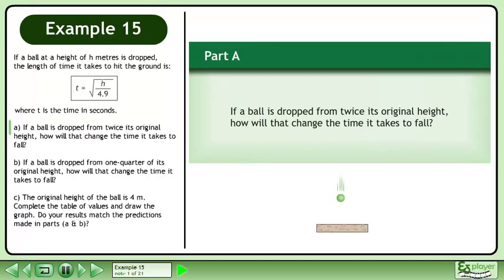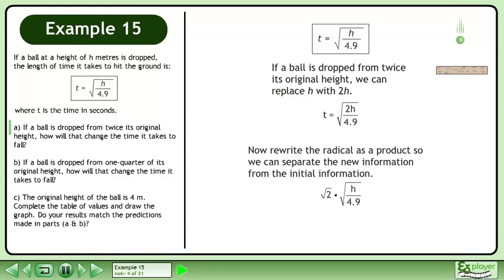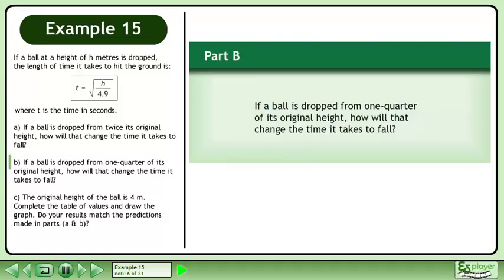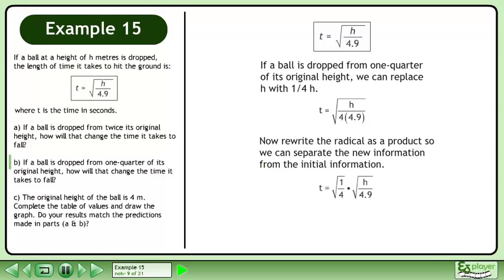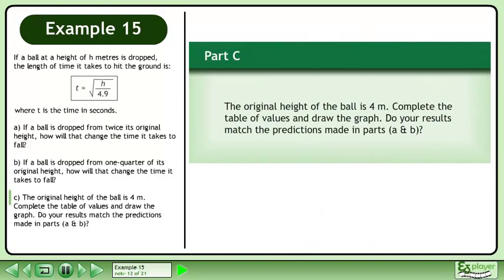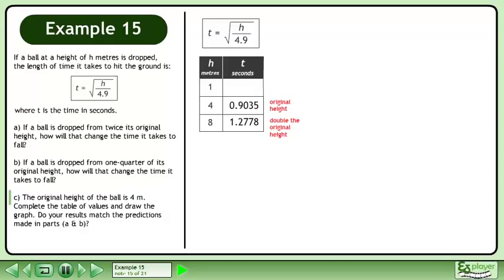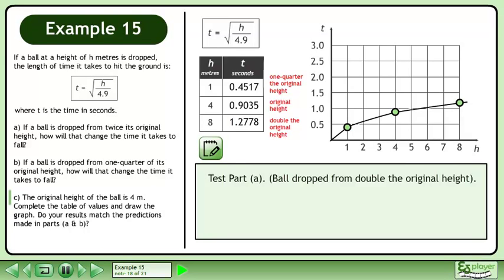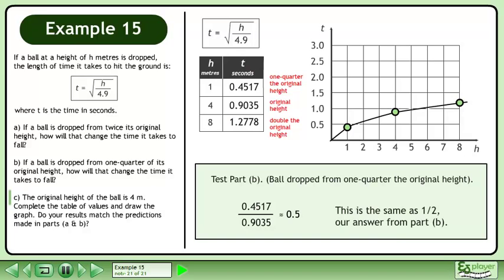Radical Functions - Example 15